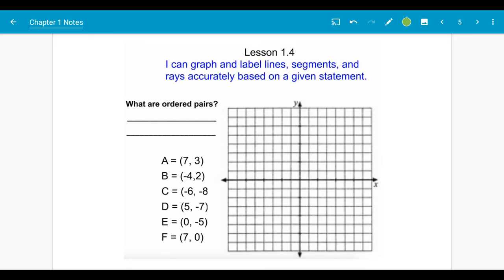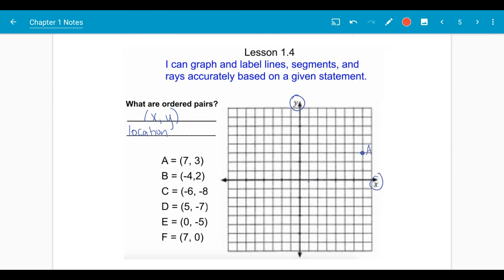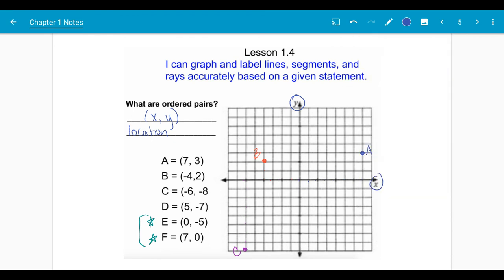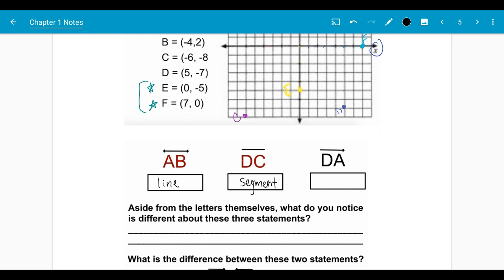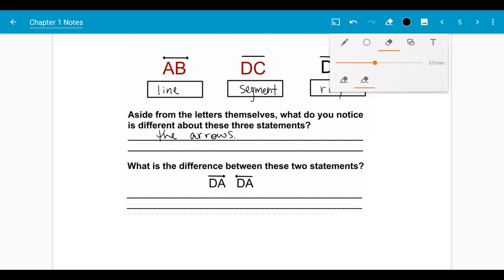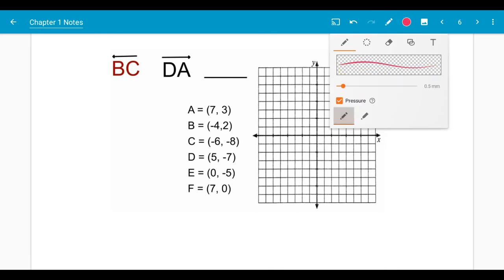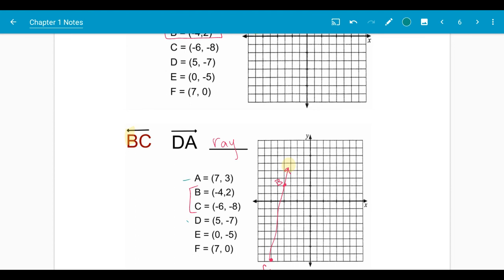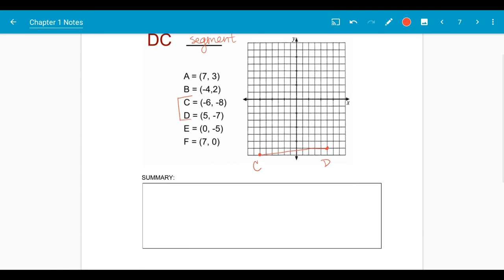Lesson 1.4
Lines, rays, and segments